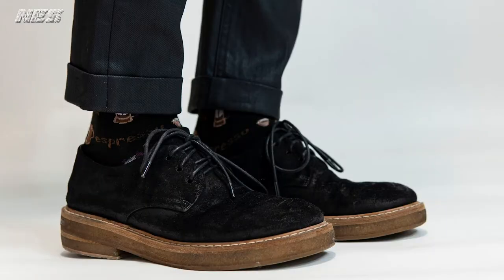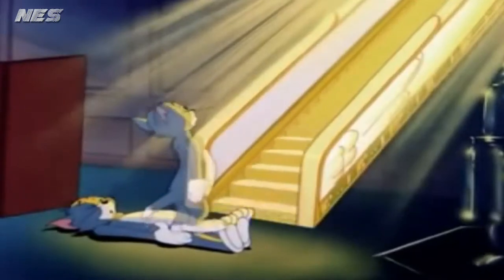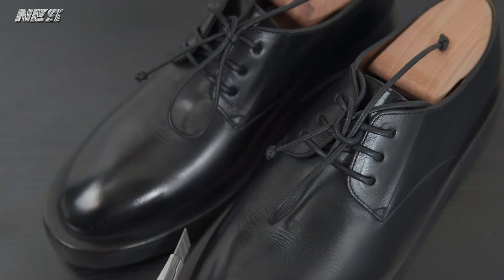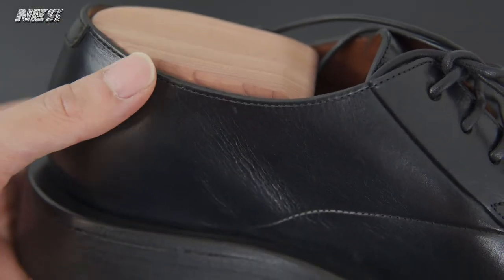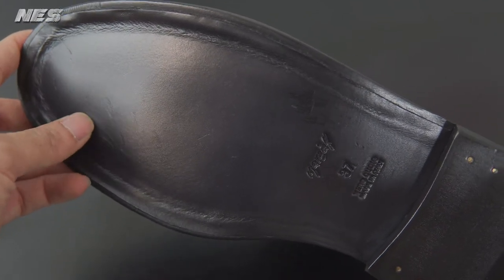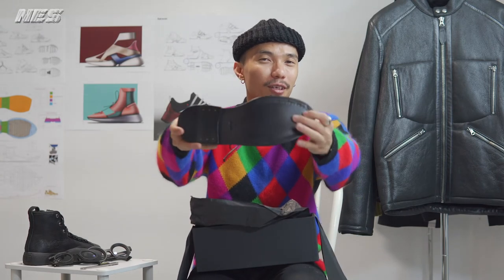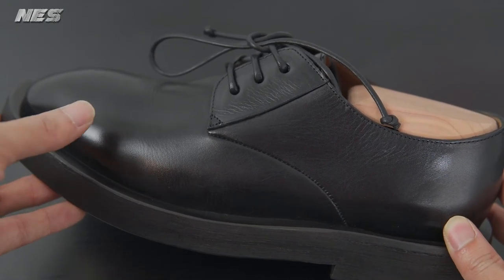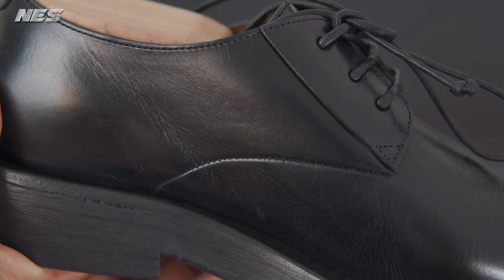The Best Unisex (Marsèll Mentone) Derby Shoes Review 2021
I bought my pair derby for $350 from the website Cettire. Ive kept my eyes on this pair for at least 6 months.The retail price was $992. When it went on sale. I immediately coped this. I'm extremely happy to share this experience unboxing as well as reviewing this shoes.

"Thank you soo much for watching my videos and supporting my journey. I always appreciate each and everyone of you."